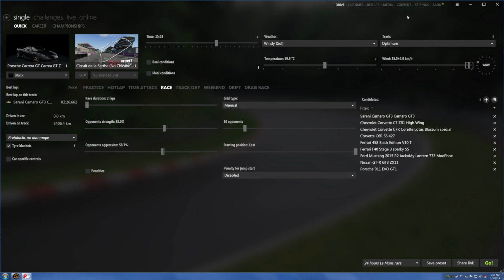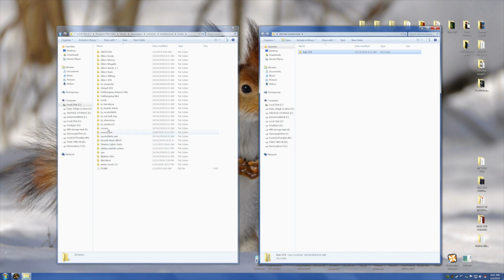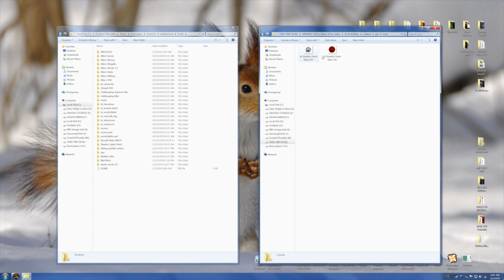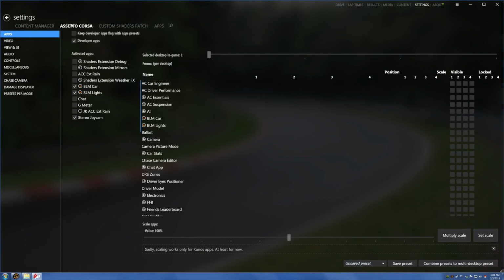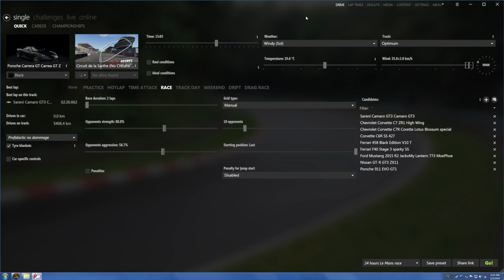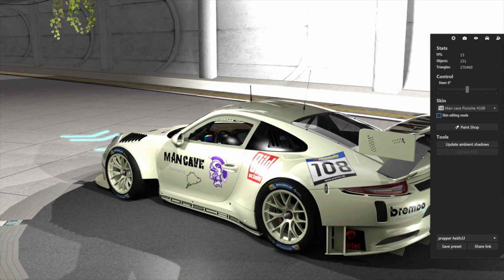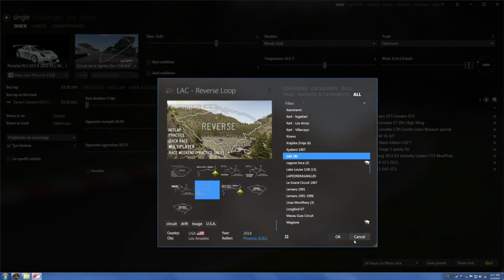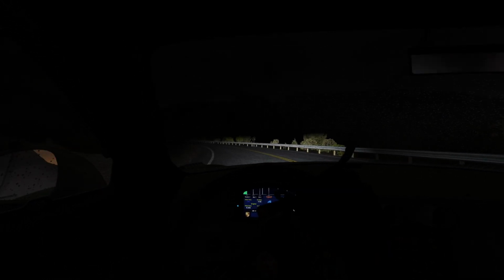Installing the JK Shaders Patch Rain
This video is about Installing the JK Shaders Patch Rain for assetto corsa using the Content manager with shaders Light patch.Also Squonkie tells is as it really is and here is the name in comes by on RaceDepartment = Just Kauser's alternative Shaders Patch Rain App 0.3 I have a tough time getting the links from them so please just go and fetch it easy as can be.Thank you for commenting as always.